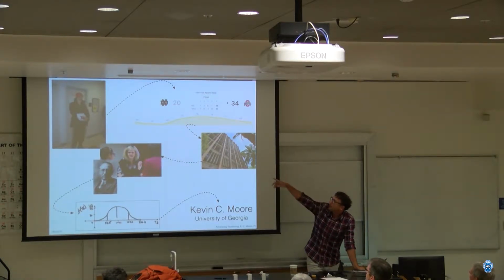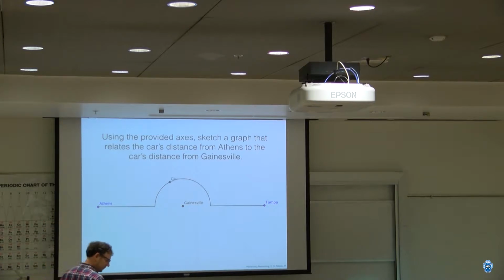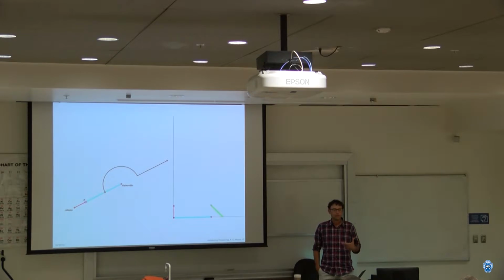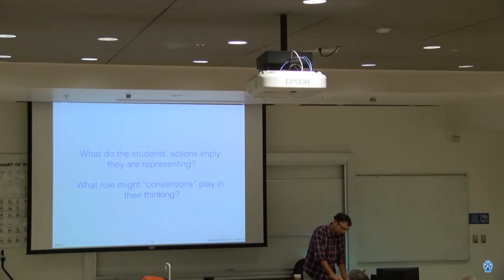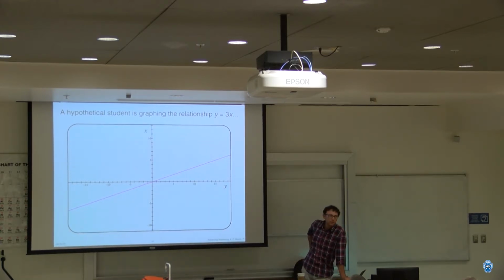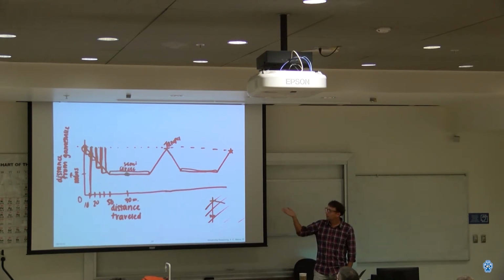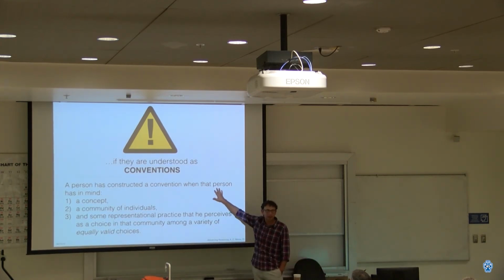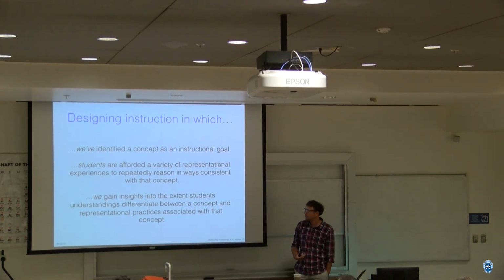Math Colloquium - October 10, 2018 - Kevin Moore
Speaker: Kevin Moore, University of Georgia

Description: Re-presentation and Multiple Representations
Using multiple representations has long been an instructional tool believed to increase student learning. Yet, using multiple representations successfully can be a challenge to even the most seasoned mathematics instructor. Accordingly, researchers who have investigated the use of multiple representations to increase student
learning have revealed mixed results. In this talk, using the function concept, I clarify potential issues with “using multiple representations” as typically framed. I describe how these issues can explain the mixed results typically found with using multiple representations. In doing so, I draw on my research group's work to illustrate a productive approach to “using multiple representations” that relies less on the type or number of representations and more on the act of re-presenting co-variational relationships.